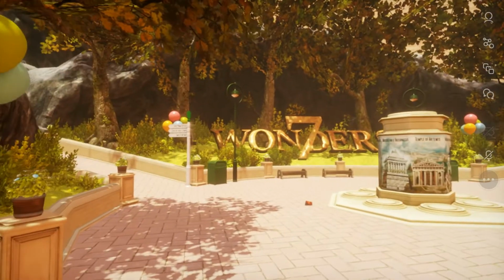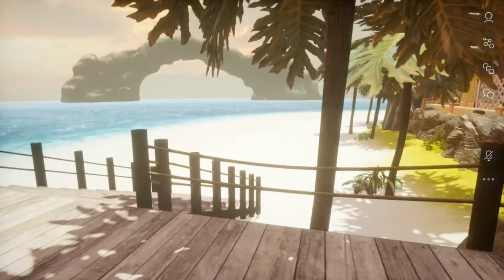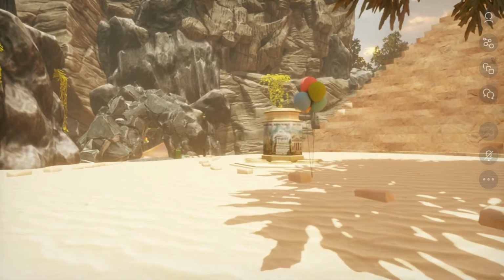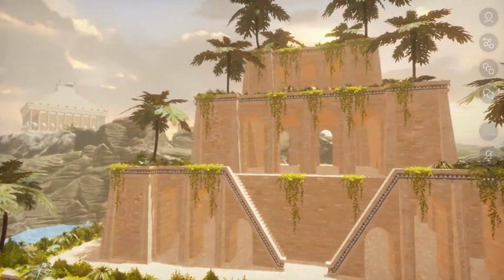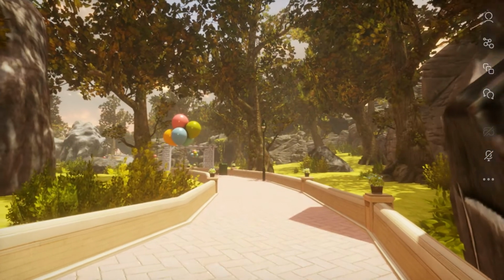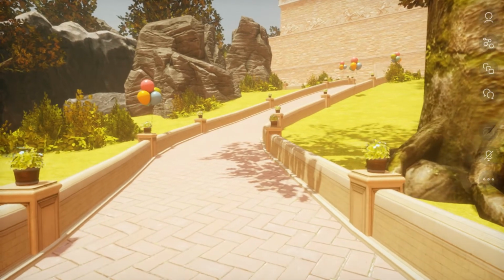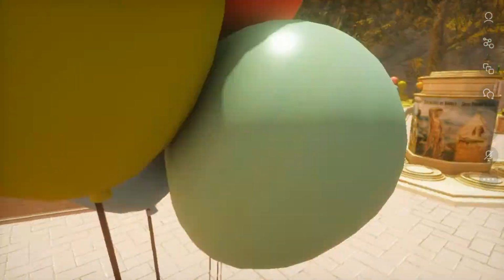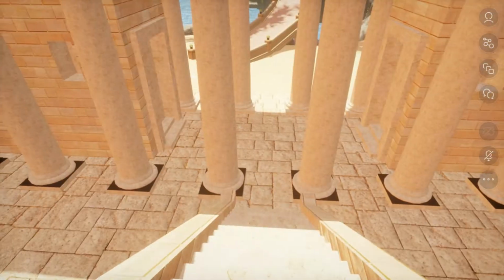Sansar Travels: Seven Wonders Park by Ancient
Come take a look at the marvels of the past.